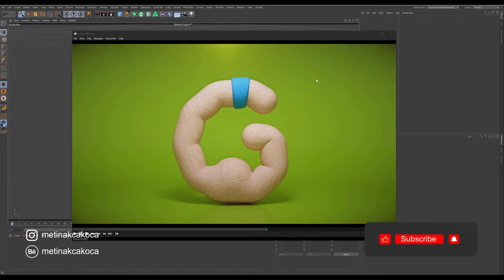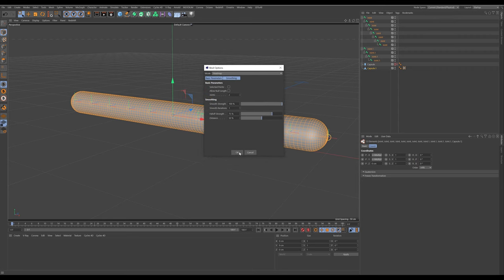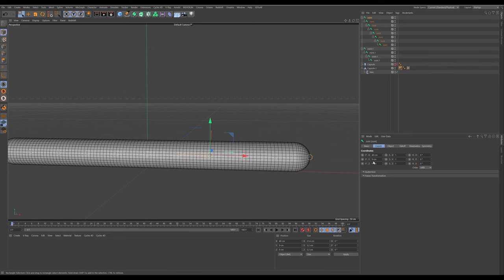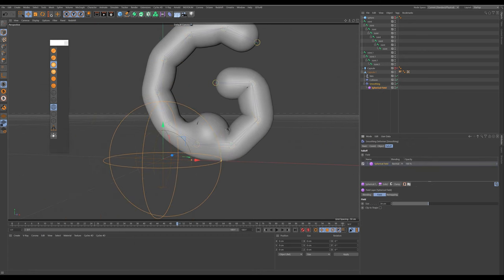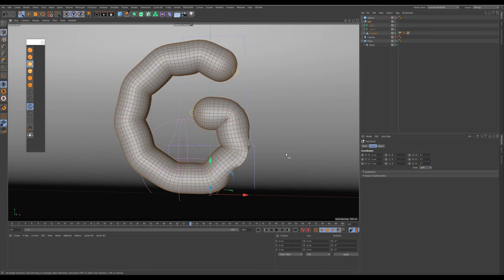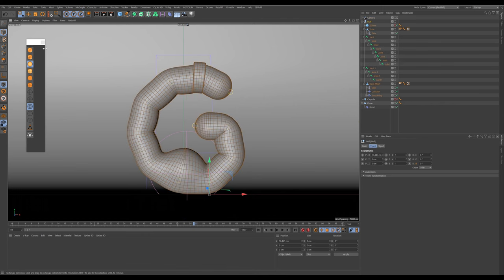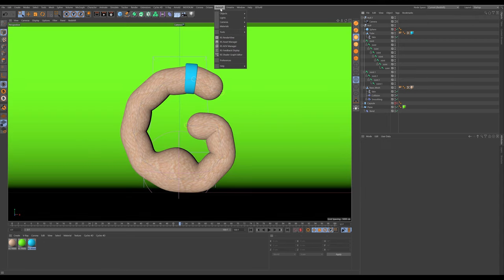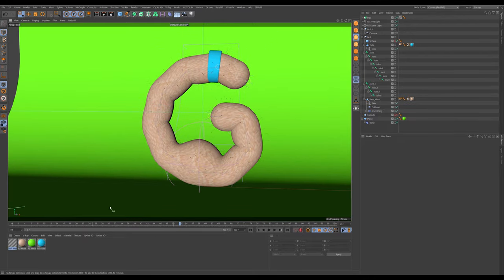G LETTER - 2018 TUTORIAL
A tutorial for G letter which one I did for 36 days of type 2018.
For this letter I used joints, collision deformer and Redshift render in cinema 4d.
If you want more like this tutorial share and like please.